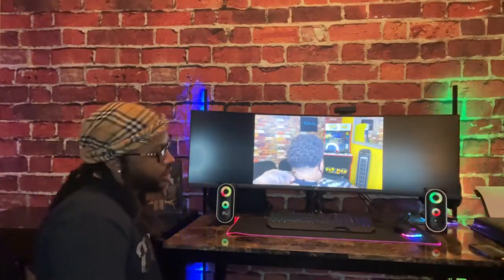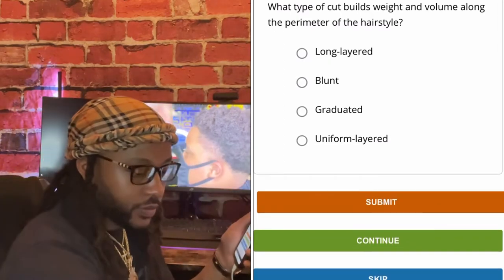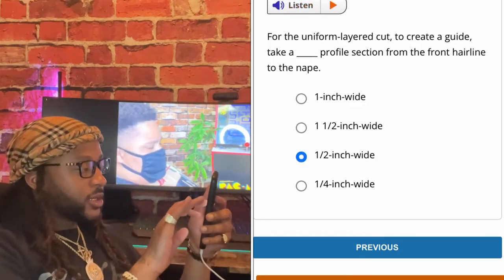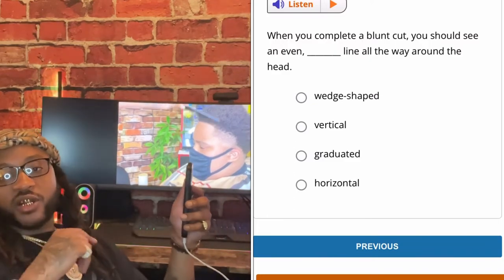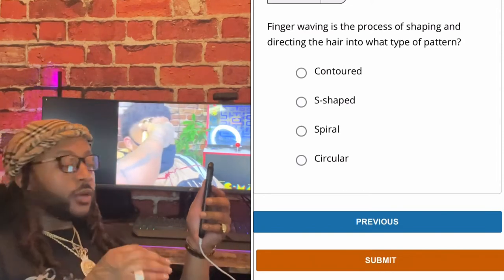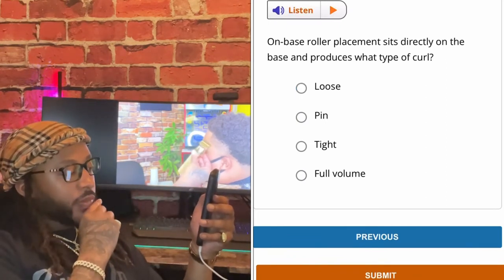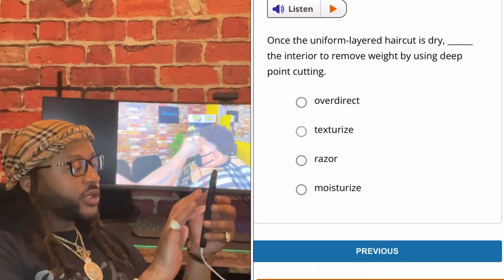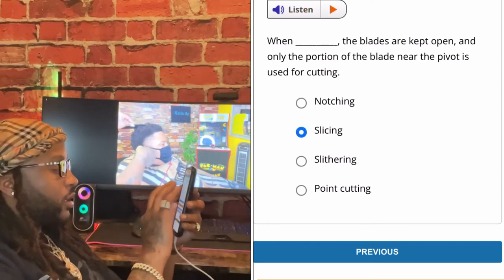Milady Standard Barber Book chapter 16 Woman haircut and styling (test review)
Photo thumbnails 📸 my daughter 👨‍👧